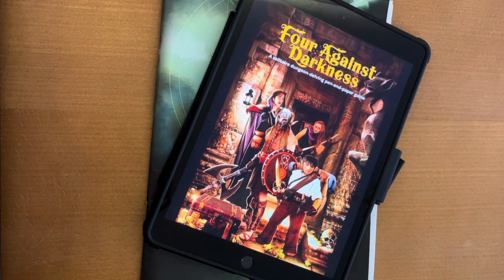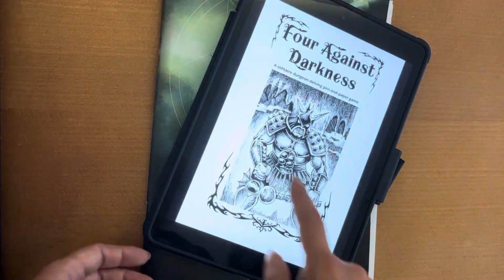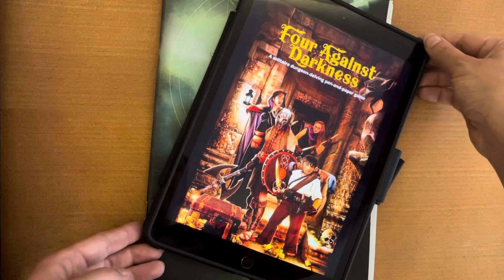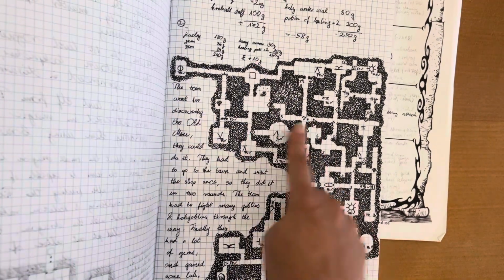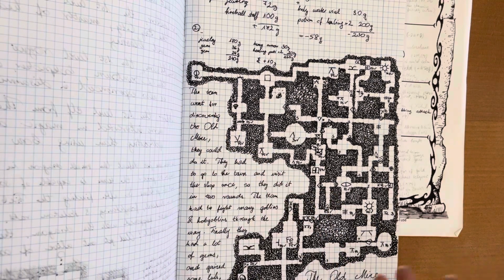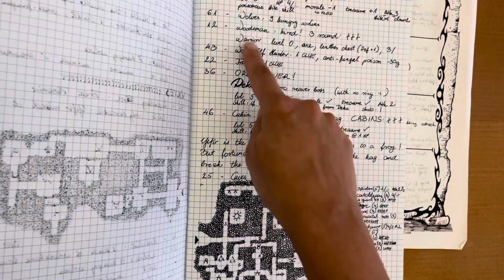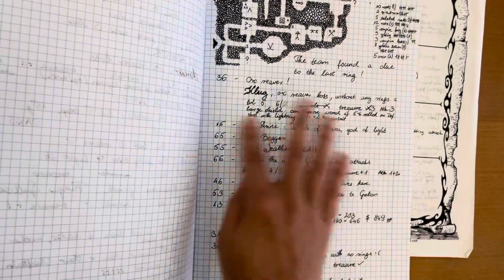Journaling and drawing maps ep01 - How it all started? || Four Against Darkness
I create a series of videos documenting what journaling and mapping methods/styles I tried, evolving, progressing, learning in the meantime.

Episode 1: how it all started, the first party, the first campaign, the first dungeons.

The game I play is Four Against Darkness by Andrea Sfiligoi (Ganesha Games)